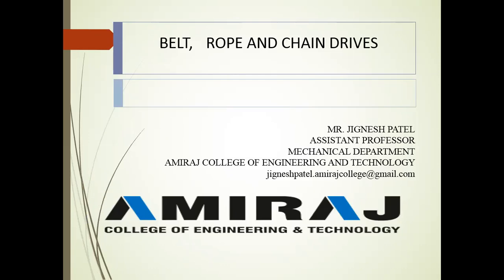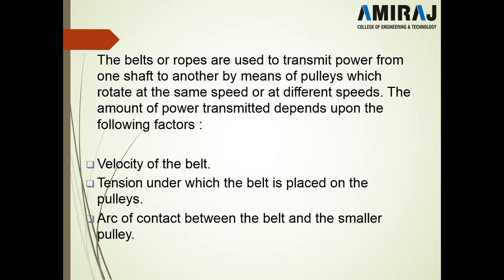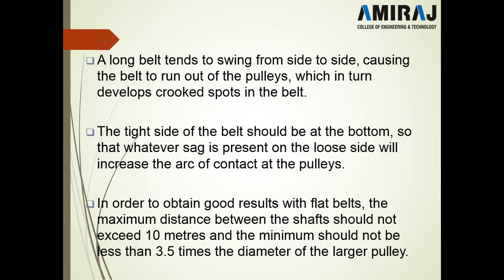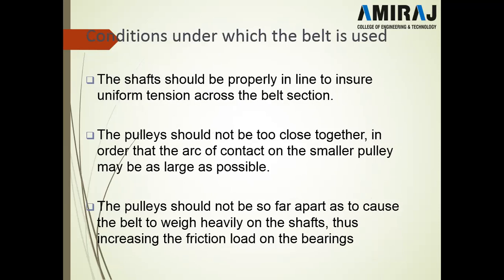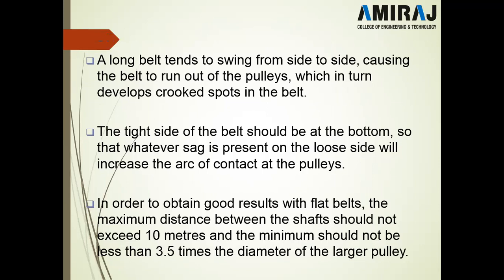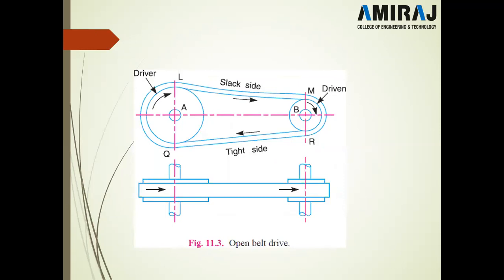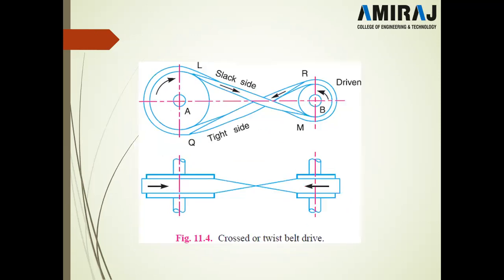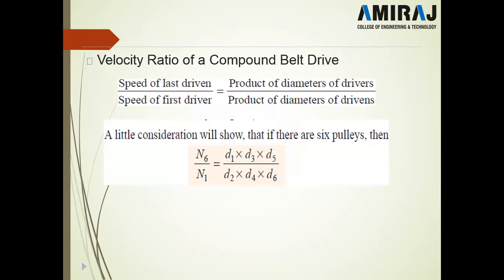Importance of belt and chain drive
Importance and use of belt chain drive
Kinematics and theory of machine by Asst professor jignesh patel